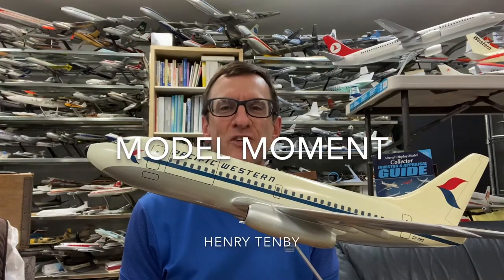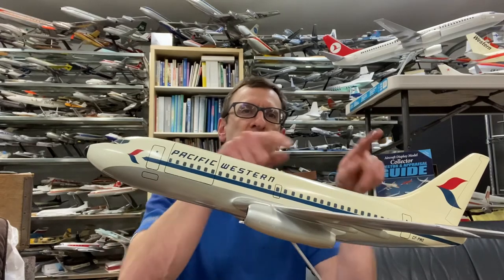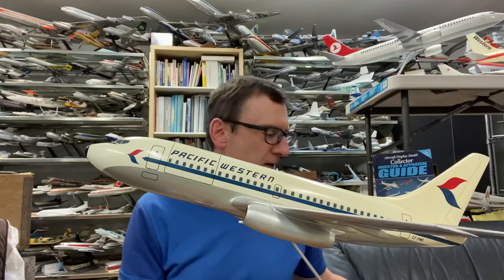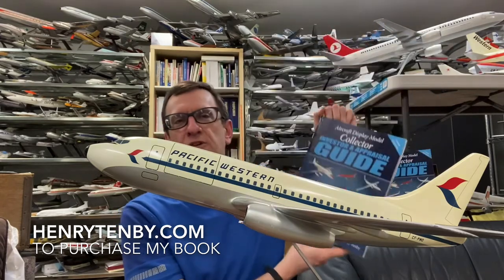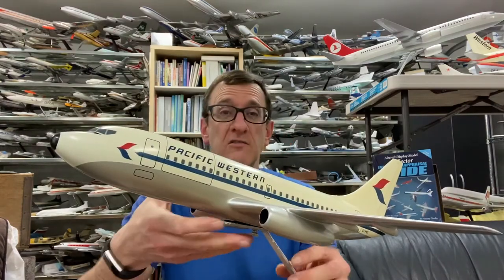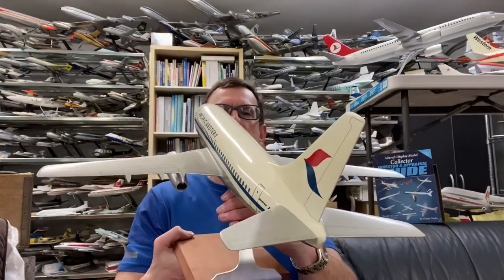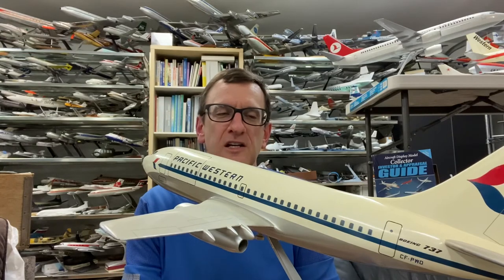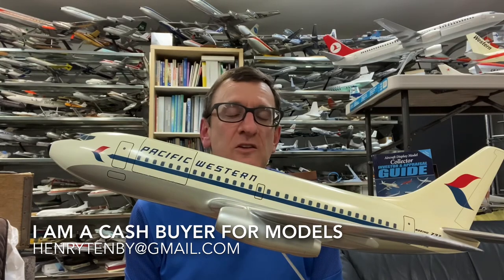Model Moment with Henry Tenby #15 | 1968 vintage Pacific Western Airlines 737-275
In this episode of Model Moment with Henry Tenby we go back in time to 1968 and examine a lovely 1/60th scale Boeing 737-275 in the livery of Pacific Western Airlines made by Pacific Miniatures. This is a must watch video for fans of Canadian airlines and vintage travel agent models. for buy/sell/trade info and model forums. JetFlix.TV is the new streaming service for aviation super fans.

✈️✈️ 3. Join our subscription streaming service to get instant access to over 1000 full-length movies for pennies a day